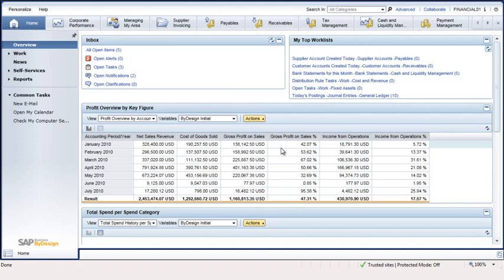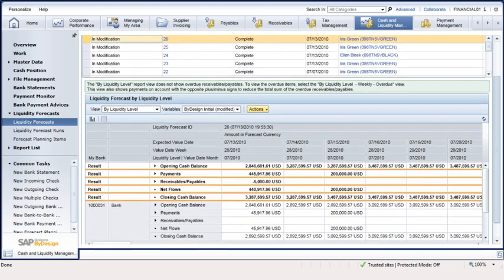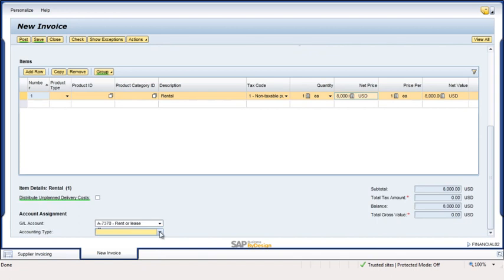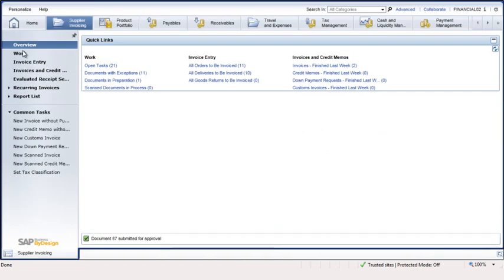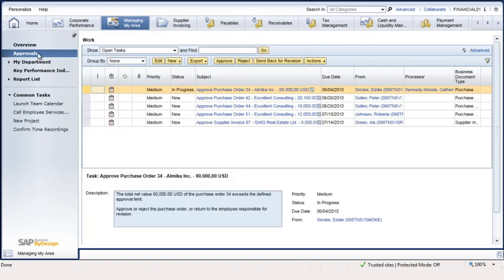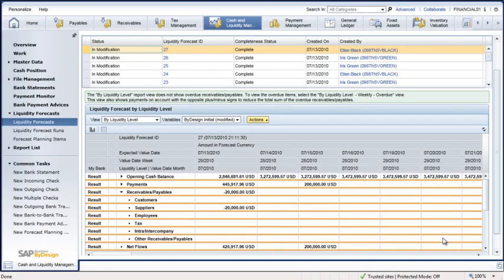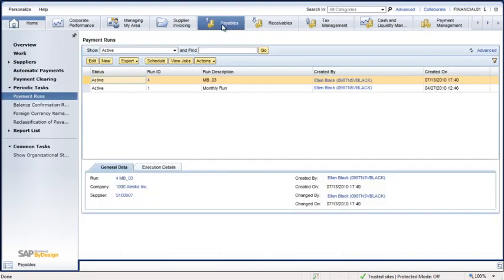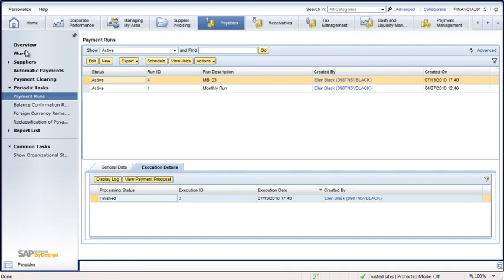Accounts Payable Processing with SAP Business ByDesign: Solution Demo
See a demonstration of the accounts payable functionality in SAP Business ByDesign and how it can help you to streamline invoice processing, check cash availability, obtain payment approvals, and execute automated payment runs to pay multiple invoices.

LA IT Consulting is an SAP partner providing SAP Business One and SAP Business ByDesign. With nationwide offices we help small and midsize businesses run better.